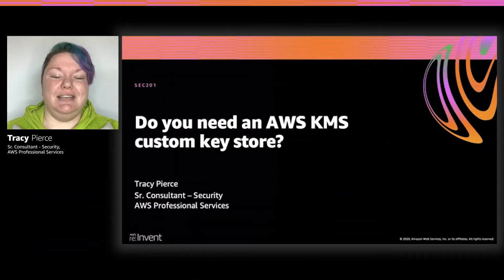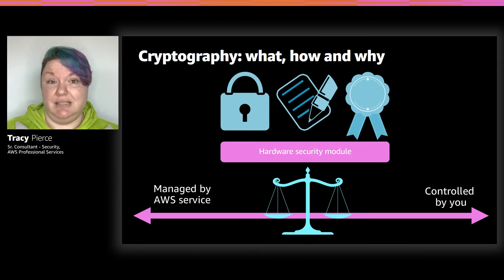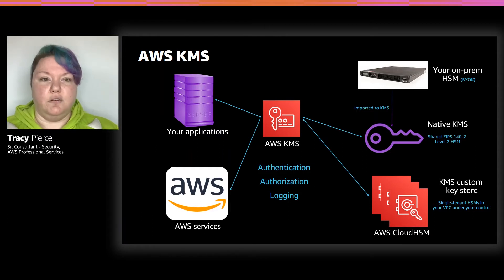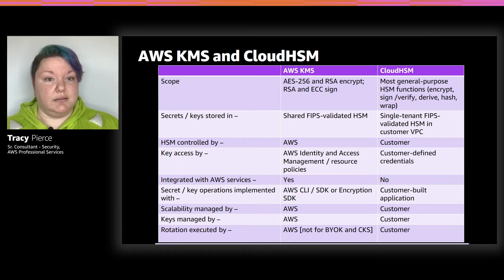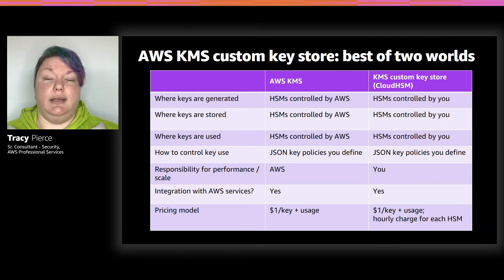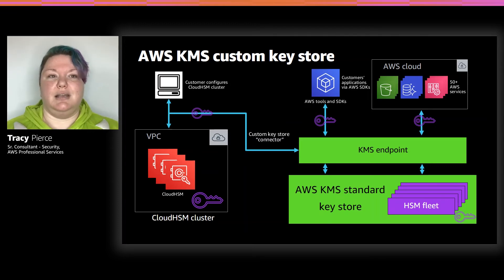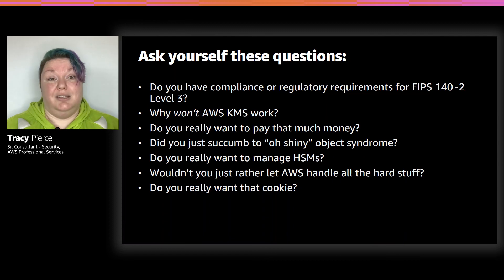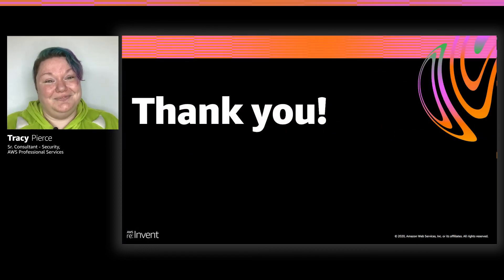AWS re:Invent 2020: Do you need an AWS KMS custom key store?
AWS Key Management Service (AWS KMS) has integrated with AWS CloudHSM, giving you the option to create your own AWS KMS custom key store. In this session, you learn more about how a KMS custom key store is backed by an AWS CloudHSM cluster and how it enables you to generate, store, and use your KMS keys in the hardware security modules that you control. You also learn when and if you really need a custom key store. Join this session to learn why you might choose not to use a custom key store and instead use the AWS KMS default.